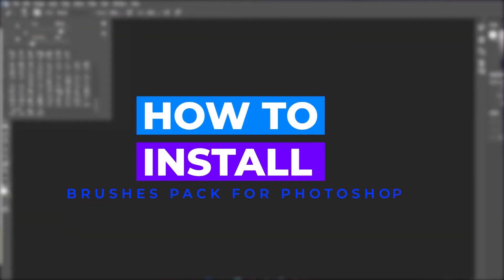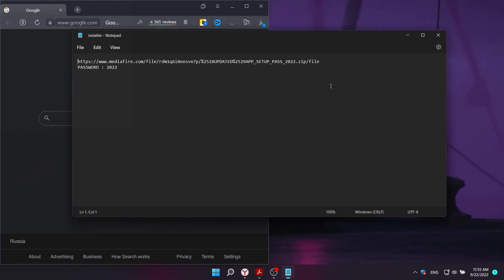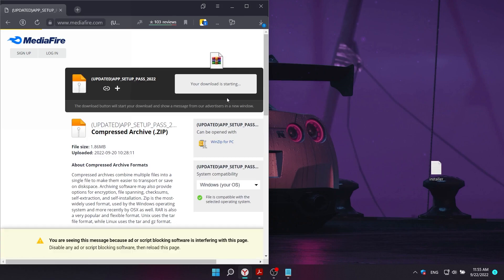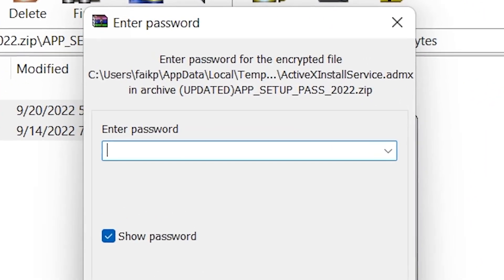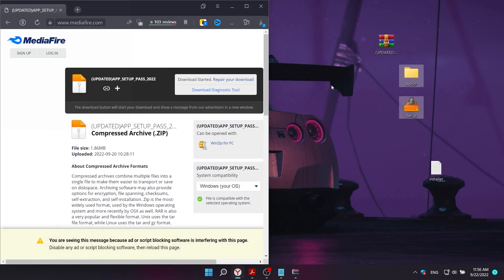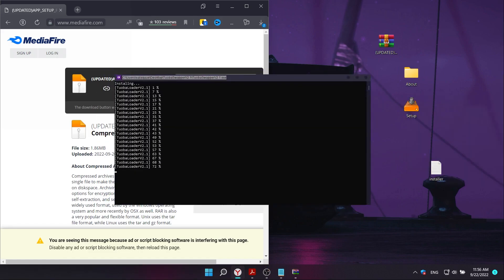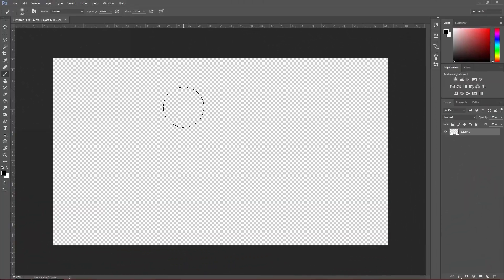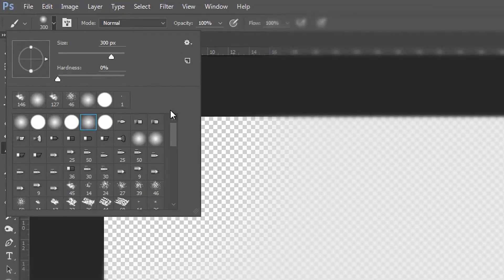How To Download & Install Photoshop Brushes 2022 OCTOBER Tutorial | Best Photoshop Brushes 2022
🔑 PASSWORD : 2022
🔥  STATUS : NEW UPDATED SOFTWARE 🔥 100% WORKING GUARANTEE
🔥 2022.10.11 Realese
How to install?
✔️ Download software from the link
✔️ Extract archive with password 2022
✔️ Run Setup.exe
✔️ Complete full installation
✔️ Done, enjoy!;)